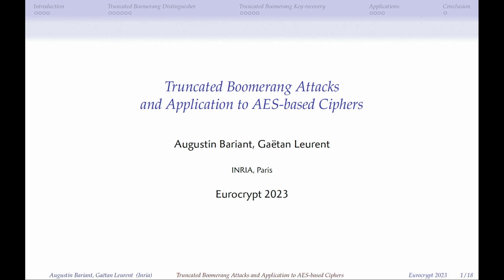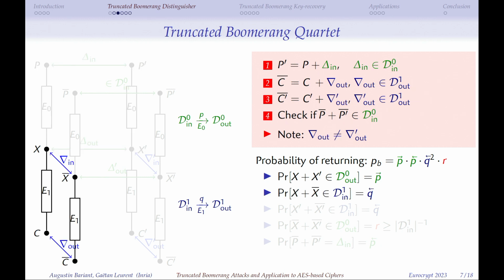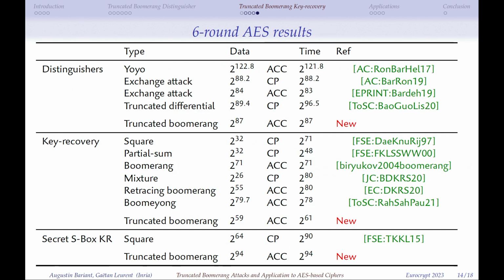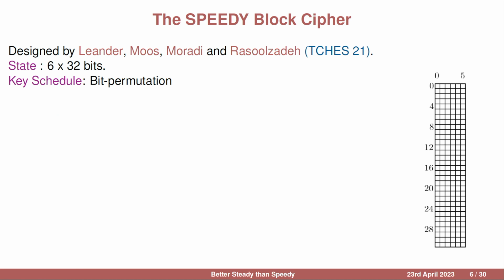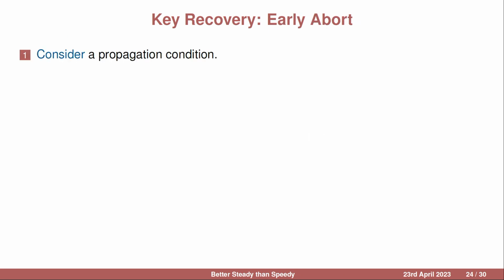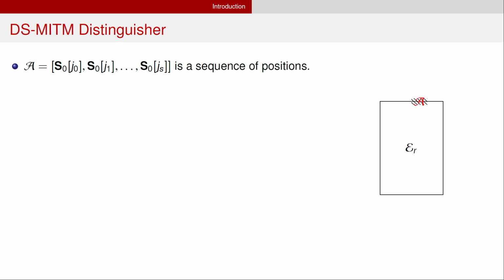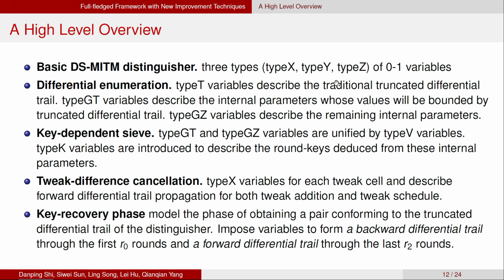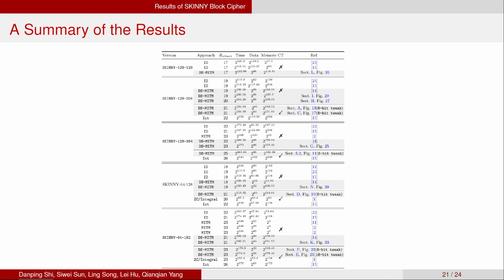Eurocrypt 2023 session: Blockcipher Cryptanalysis